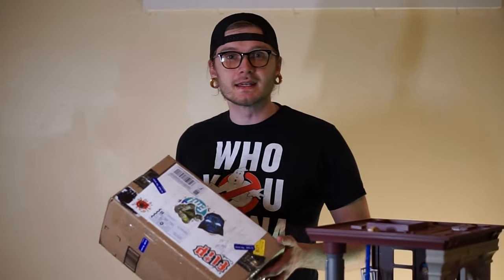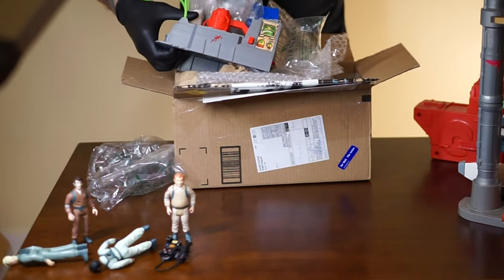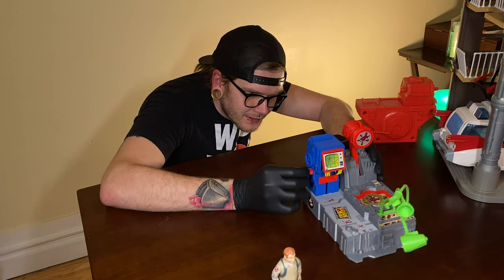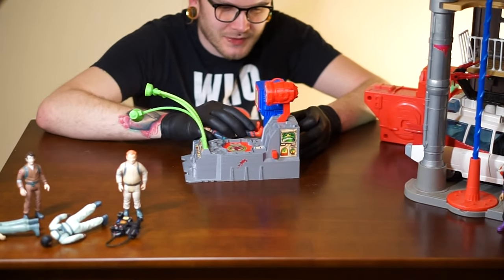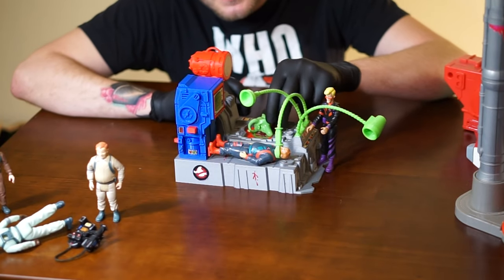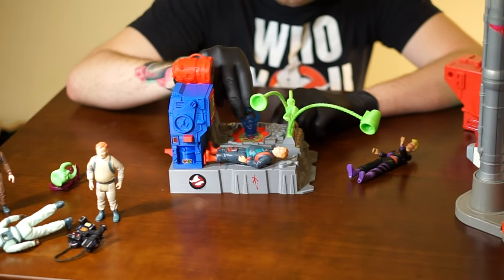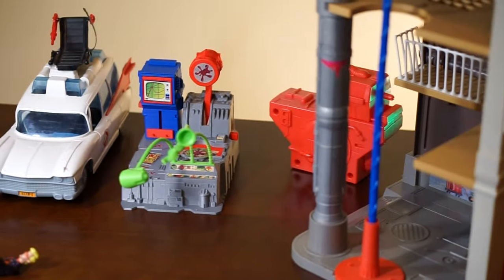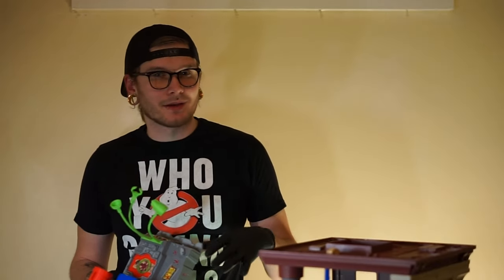EGONS LAB PLAYSET (UNBOXING/REVIEW)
Hey Guys! in this video I will be unboxing Egons Lab Playset from BAMM Toyco!